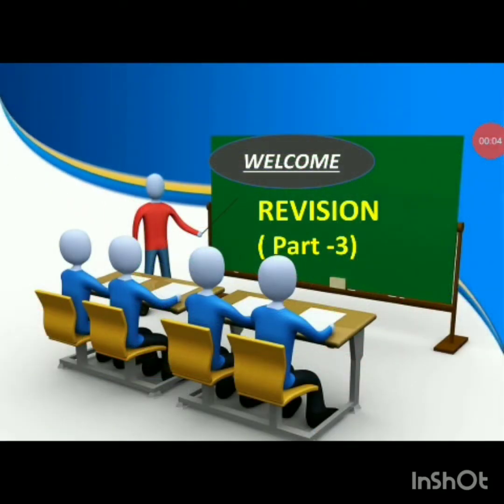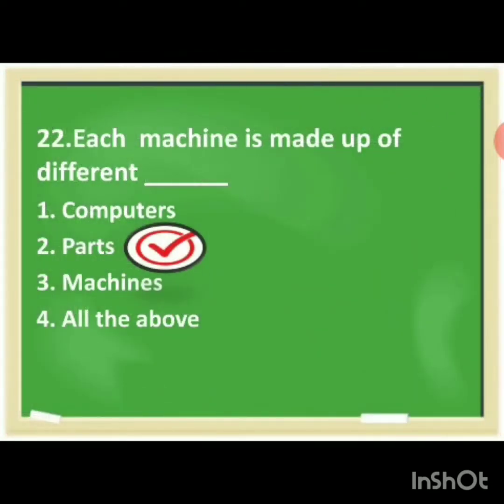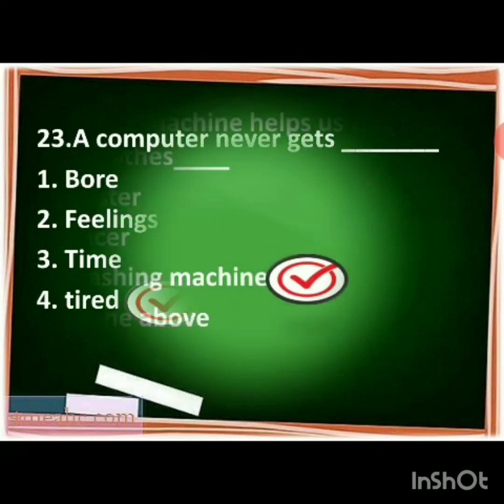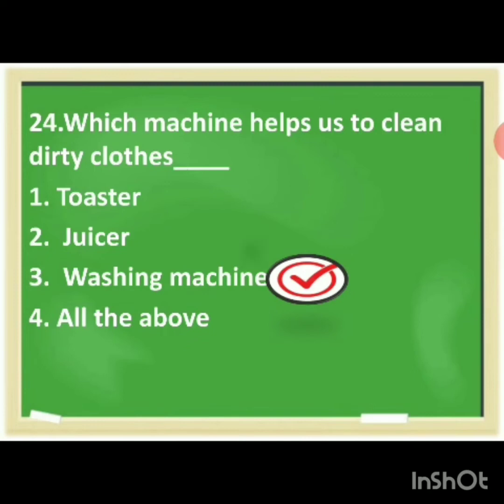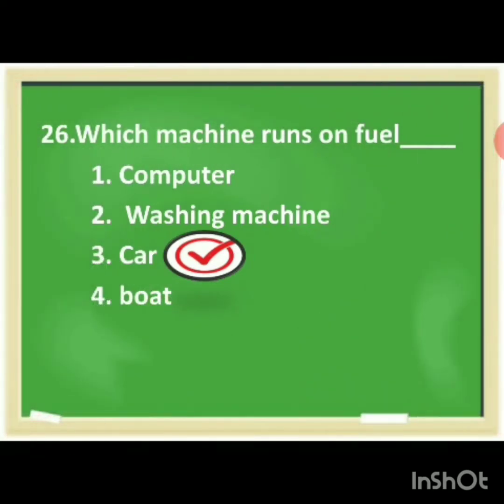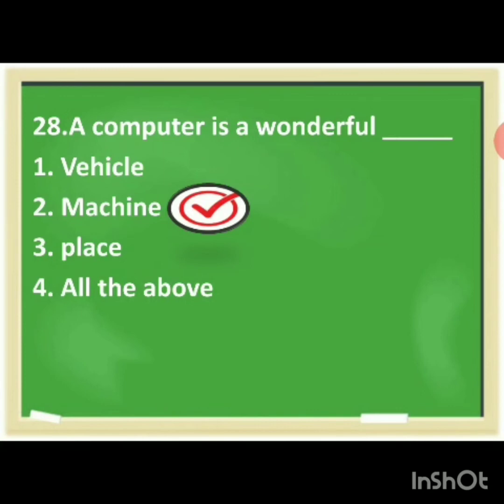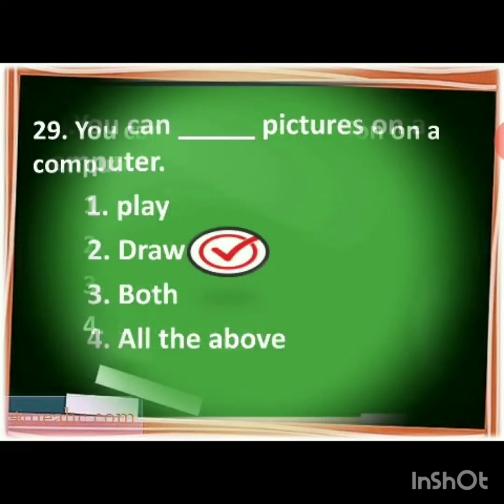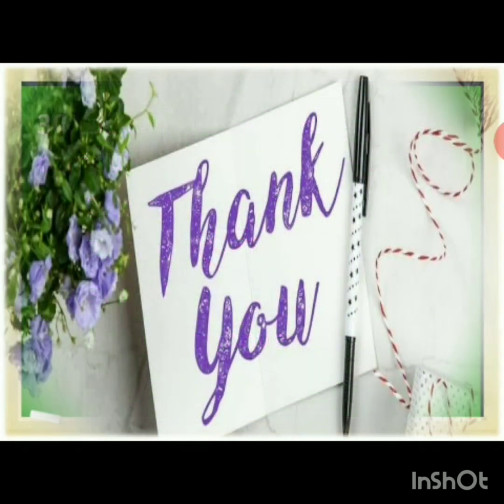SFS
Revision... class -1